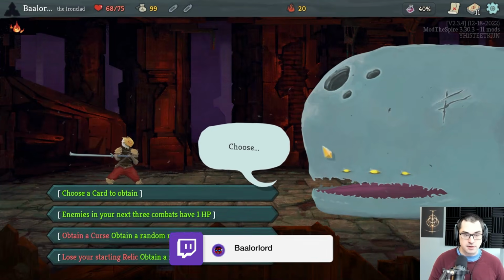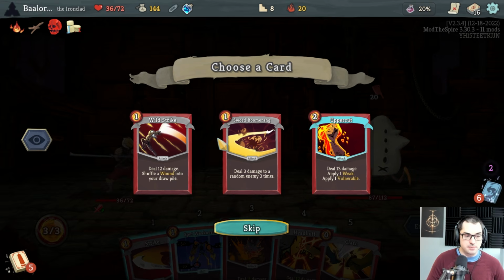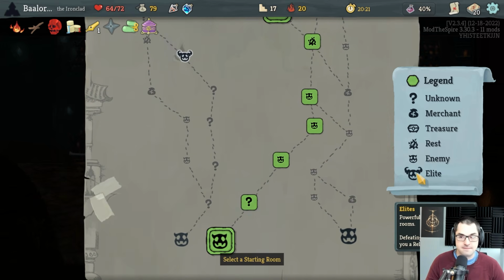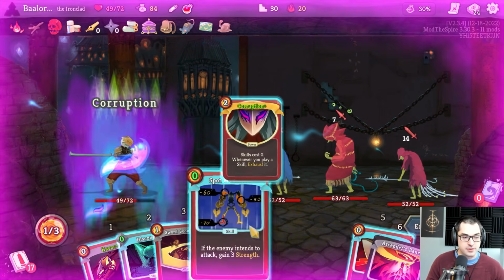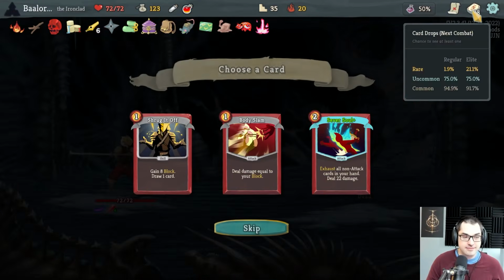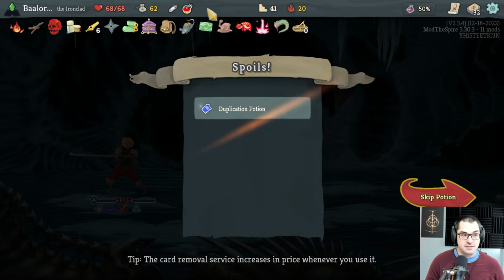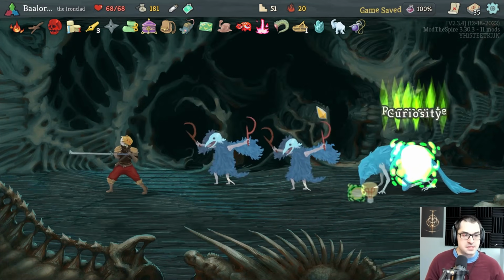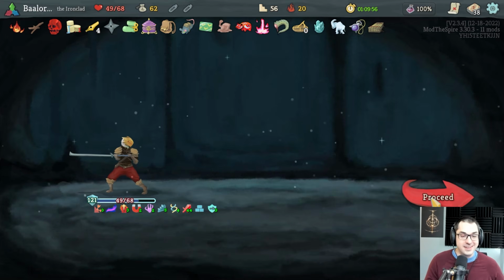Just Unfair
When Neow hands you a stick, the Spire trembles in fear.
Current Ironclad streak (before this video): 1

I use a few mods for Slay the Spire. All of them are Quality-of-Life improvements and do not have any effect on the gameplay. Here are all of the mods I have active